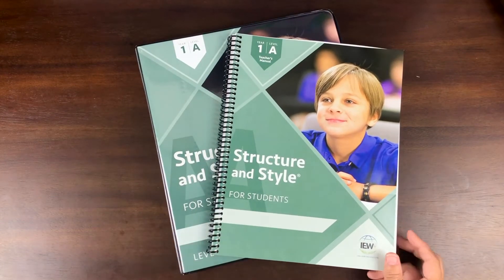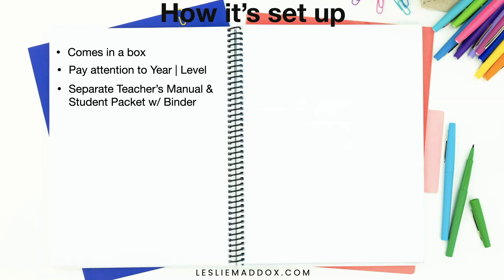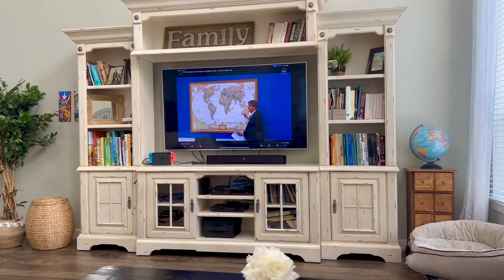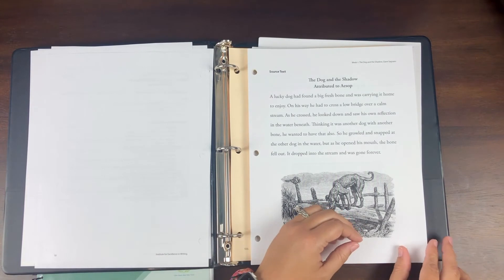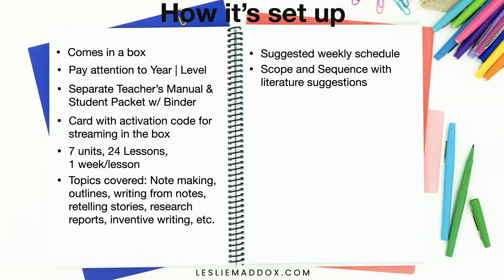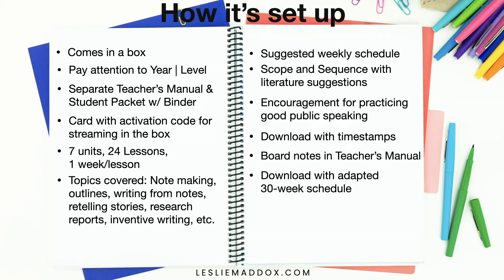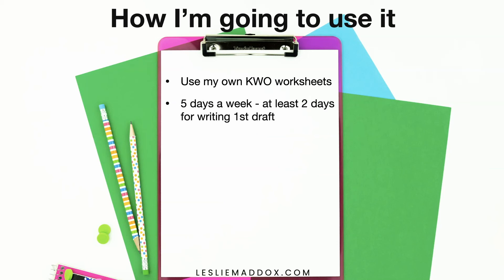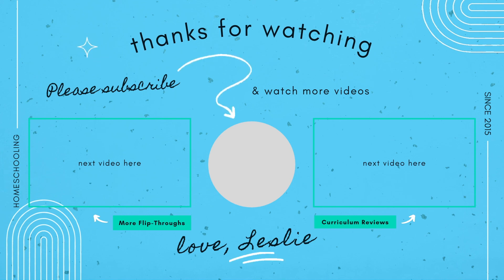Flipthrough IEW Structure & Style | Homeschool Curriculum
In which I give you an overview of IEW's Structure & Style writing curriculum, and also share with you how we're using it in our homeschool.

TIMESTAMPS
00:00 - Introduction
00:49 - How it's set up
07:40 - How I'm using it